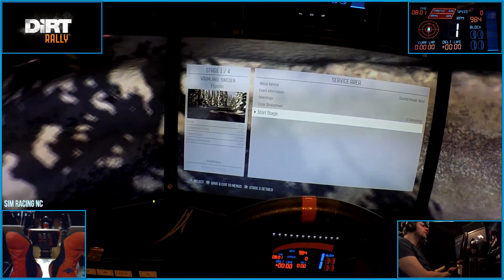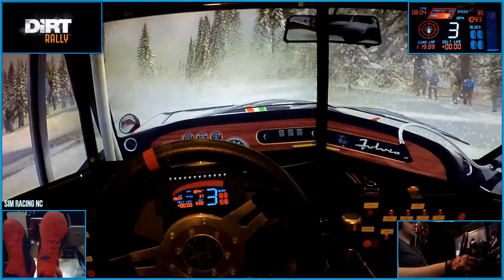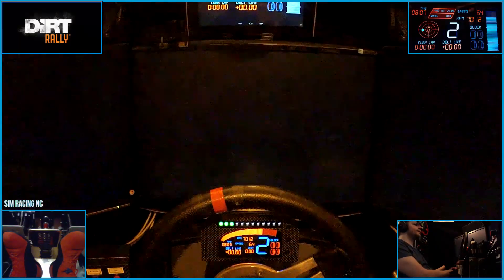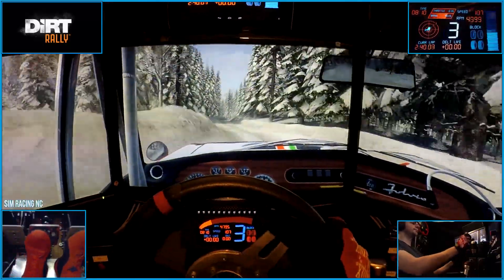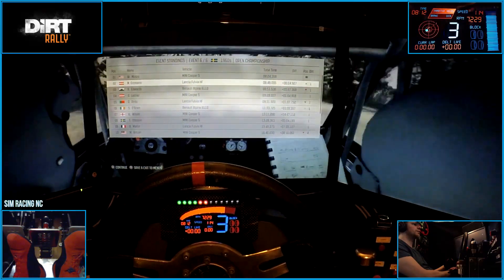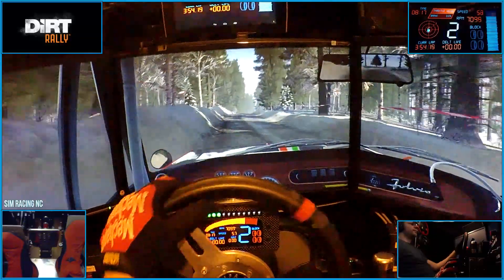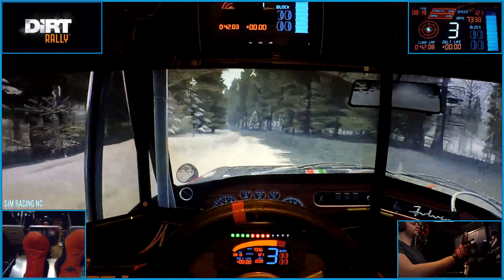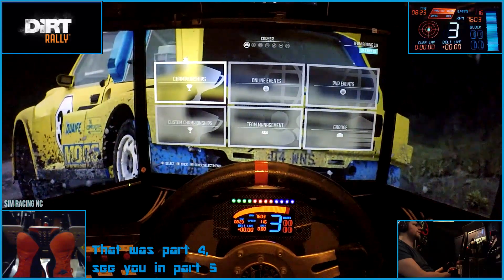DiRT Rally Career - Part 5 (Lancia Fulvia HF at Sweden)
Back with DiRT Rally, this time for a full career let's play.

60's cars - I picked the little Lancia Fulvia HF. I'm a bit rusty and on top of that not very good in FWD cars. Nevertheless I'll give my best:)

Part 4 - Lancia Fulvia HF at Rally Monaco

This is on PC with all assists off.

Computer:
MoBo: Gigabyte Z87-D3HP
CPU: Intel i5 4670K (not OCed yet)
GPU: ASUS R9 280X 3 GB (slightly OCed)
RAM: 8 GB DDR3

Monitors:
24'' 16:10 1920x1200
1x Samsung 2433
2x HP LA2405wg

Rig:
Obutto Ozone with triple monitor mount

Wheel:
Thrustmaster T500RS modded:
DSD wheel adapter + quick release
15 pin VGA connector w/ cables through shaft (I can put on stock rims, SRW-S1 and G25 paddle shifters)
140mm cooling fan integrated to the case

Wheel rims:
SRW-S1 257mm, G25 rim 270mm, Kart Wheel (red suede with Nexus S) 300mm, Raid Formula (red) 320mm, Mountney GT 330mm, T500 F1 rim (heavily modded;)), G25 paddle shifter unit

Pedals:
ProtoSimTech PT-1 Prototypes

Button Boxes:
DIY (based on 1 DSD 32 Button Controller)

Dashes:
1 HTC Wildfire (Buzz) running SimShiftLight
2 tablets (ASUS Slider + Transformer) running Dash Meter Pro

Misc:
TrackIR (rarely used)
Many little modifications